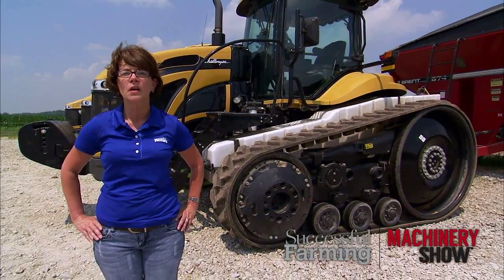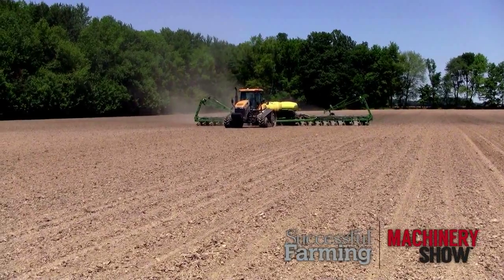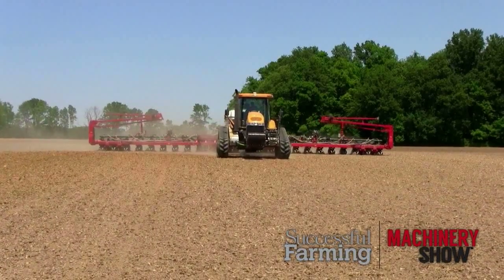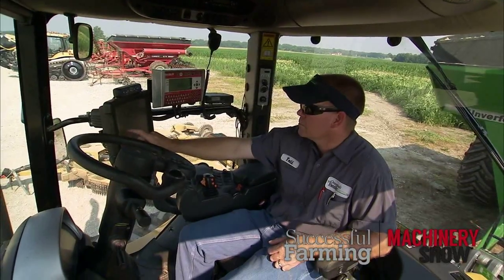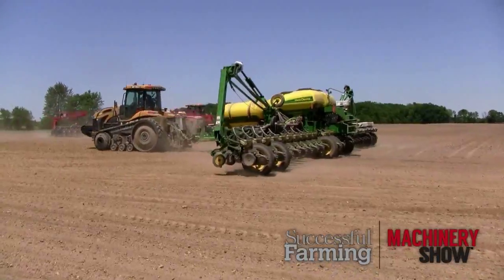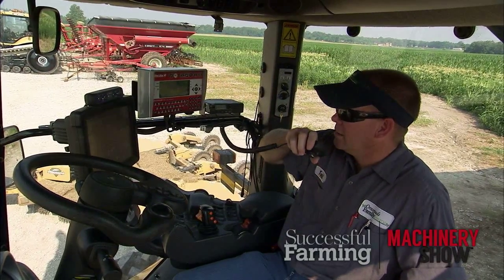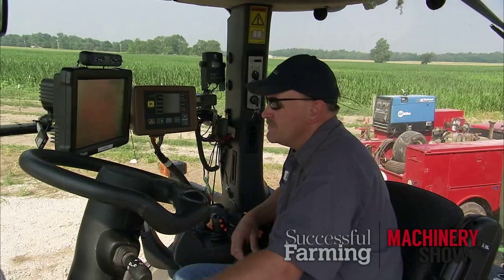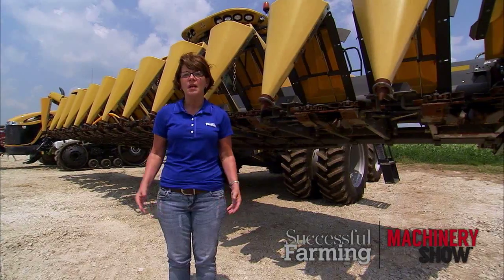Successful Farming Examines Trimble's Connected Farm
Laurie Bedord, technology editor for Successful Farming, examines telematics and data sharing solutions at Crossroads Family Farms in Fortville, Indiana.  Brad and Todd Stephenson explain how Trimble's Connected Farm solution saves them time and increases their efficiency.  They are using wireless data transfer between vehicles (Vehicle Sync) and the farm office (Office Sync) to simplify data management so that decisions can be made faster and more accurate.